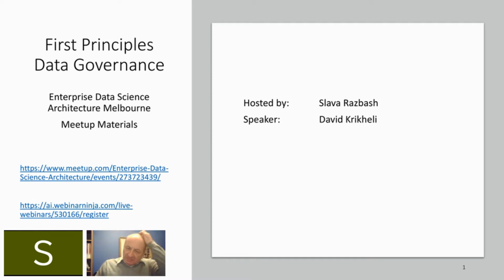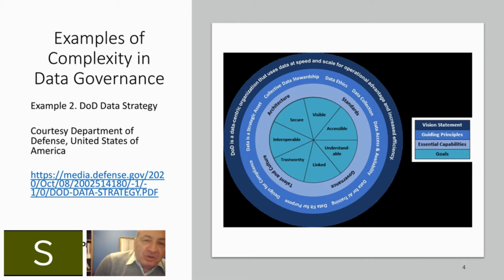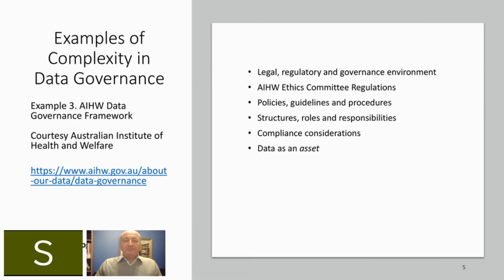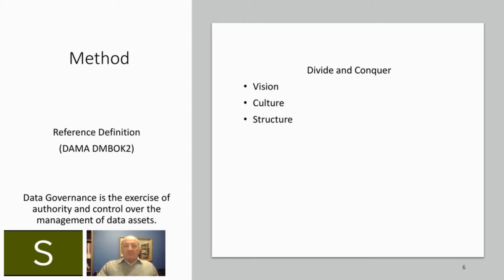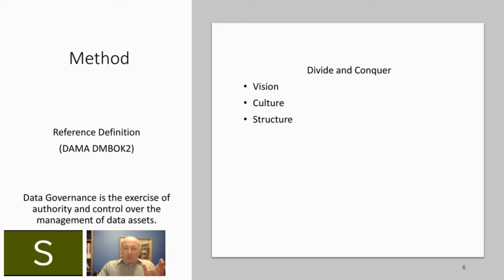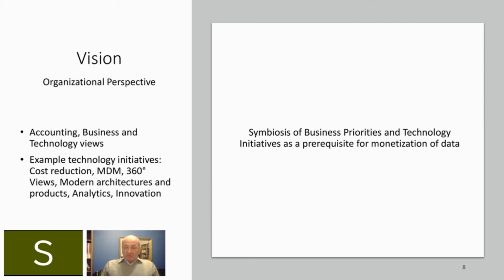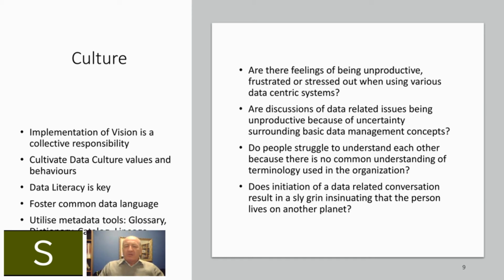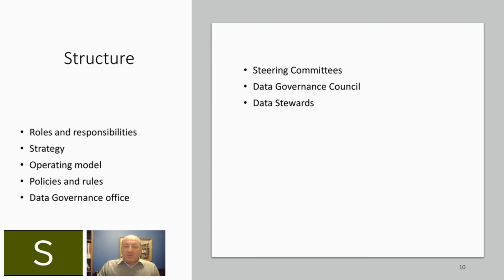First Principles Data Governance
There is a vast amount of information available on Data Governance. Most of the sources agree on starting small and growing big instead of committing to a big bang type implementation. However, some of them are prescriptive and take a rigid approach of listing artefacts and functions involved.

In this video David Krikheli breaks the Data Governance paradigm down to certain fundamentals. The intent is to:
- Inspire the listener to be creative;
- Provide the listener with a tool to help develop a customized solution that meets their unique requirements.

The webinar was originally hosted by Slava Razbash on the Enterprise Data Science Architecture Melbourne Meetup

Watch the video in full or view it in segments via time stamp links listed below:
00:00 – Introduction
02:25 – Motivation
04:11 – Example of Complexity 1: DAMA Wheel
05:56 – Example of Complexity 2: DoD Data Strategy
07:40 – Example of Complexity 3: AIHW Data Governance Framework
09:16 – Method
12:45 – Vision: Asset Perspective
15:14 – Vision: Organizational Perspective
18:14 – Culture
24:00 – Structure
29:01 – Summary
30:26 – Q & A (TBC)